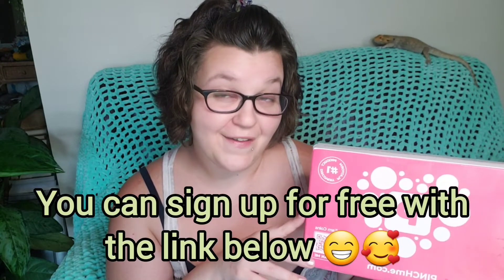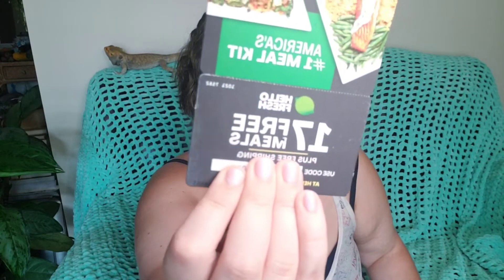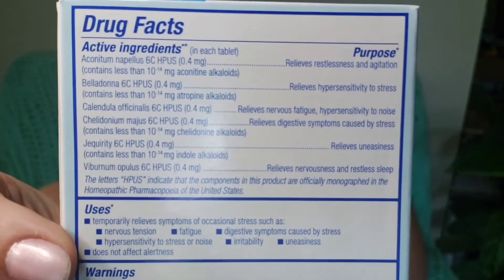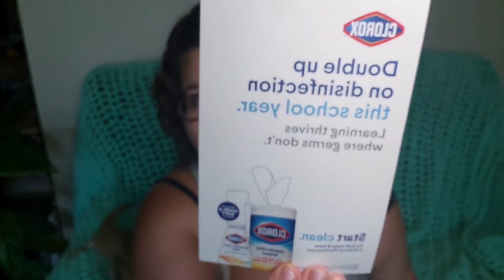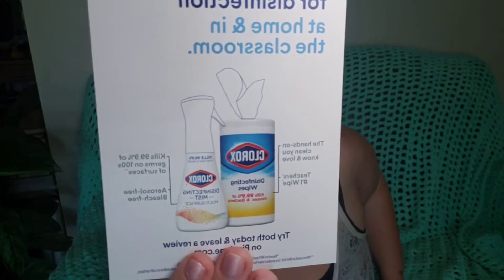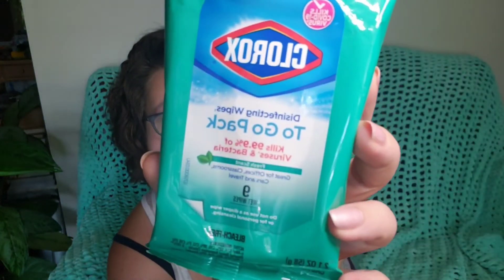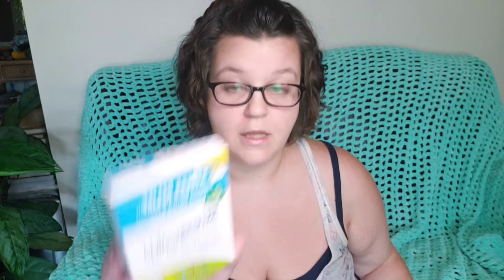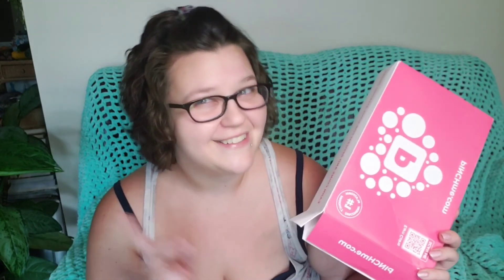UNBOXING WITH MY BEARDED DRAGON PinchMe Free sample box unboxing! August 2022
Hi everyone! Let's  take a look at all the great samples I received in August 2022 from PinchMe.

Want to save some money on groceries and other household staples? Download Ibotta to save money! It's a free app that gets you cash back on everyday purchases.